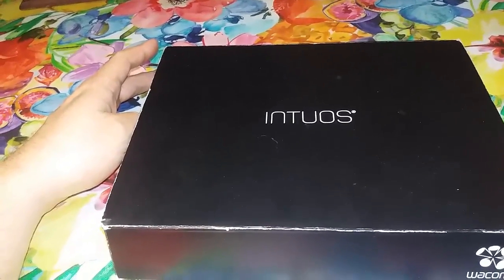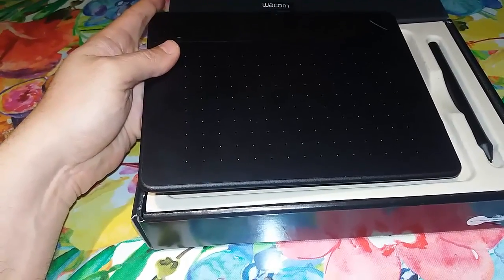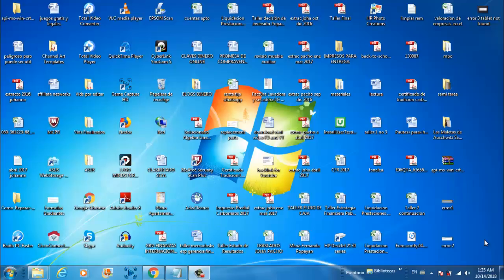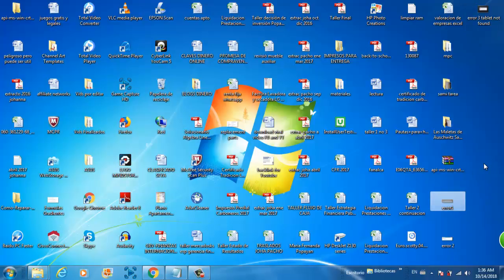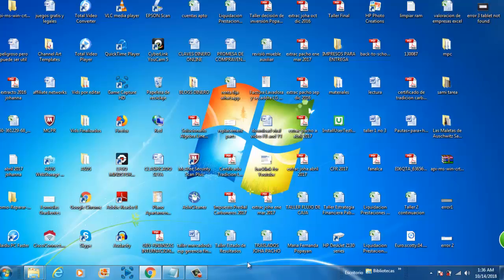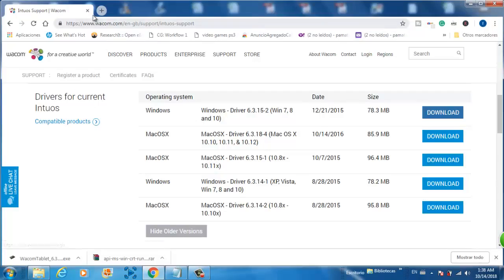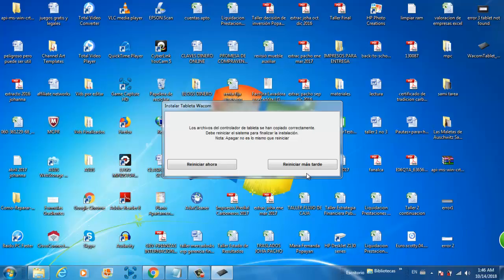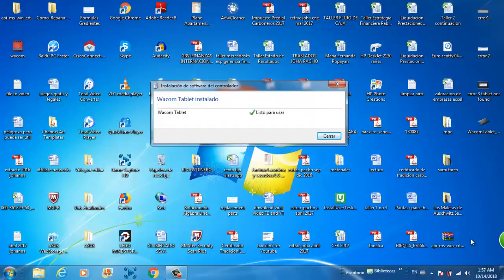How to Install Wacom Intuos Drawing Tablet Fix Set Up Mistakes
In this video, I am going to show you how to properly install a wacom intuos tablet from scratch. The best way I found to show you how to set up this tablet is to guide you through all the mistakes I made while I fail to set it up. Even though I bumped into several problems and wrongdoings, I can highlight 3 of the most terrible mistakes I made.

Error number 1. The program can't start because api-ms-win-crt-runtime-1-1-0.dll is missing from your computer. Try reinstalling the program to fix this problem.

Solution

Download this file to your computer

Unzip it and select the file which suitable to your PC (64 bits or 32 bits)

Copy and paste this file in the system32 folder and in the syswow64 folder

Restart and install the program again

Error 2

The application was unable to start correctly (0x000007b). Click OK to close the application.

Solution.
The drivers that you downloaded to your computer from the wacom intuos graphics tablet is not suitable for your computer, you need to uninstall it and install an older version

Error 3
The tablet driver was not found
The tablet cant be found

Solution.

You are to restore your computer to a former set up, go to accessories and system tools and select a restoring point. Then hit enter.

When your PC is ready, start from scratch to install your wacom intuos tablet taking into account all the mentioned mistakes.

Enjoy your tablet, it is really awesome.

PS. Do not plug your tablet to the computer without installing the drivers first. That was my first and worst mistake.

Take care and best of luck